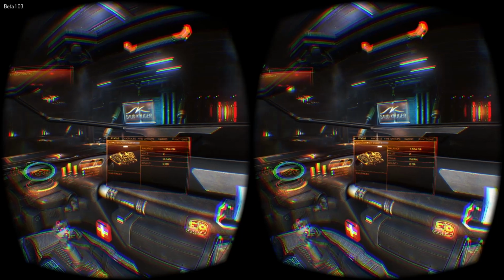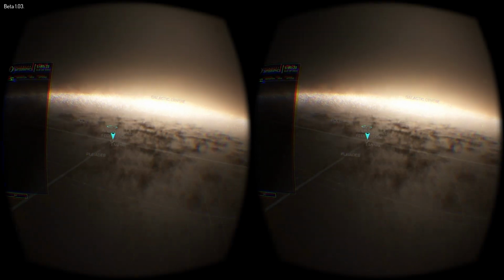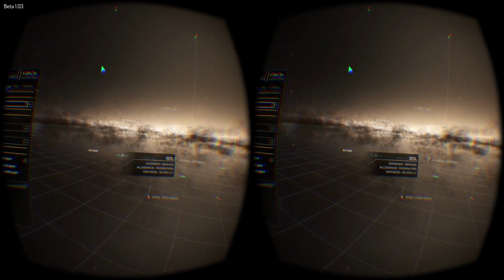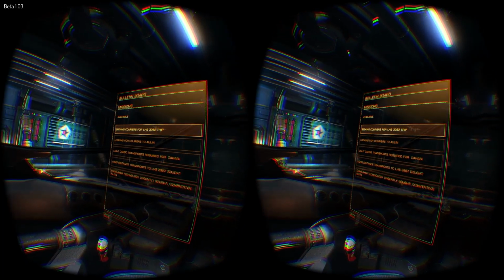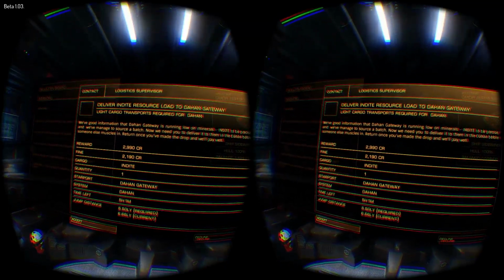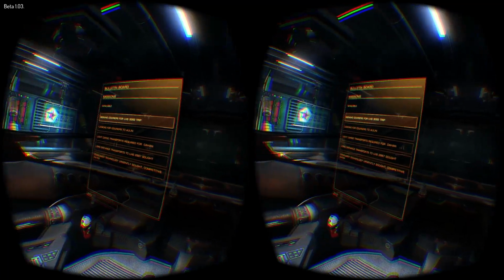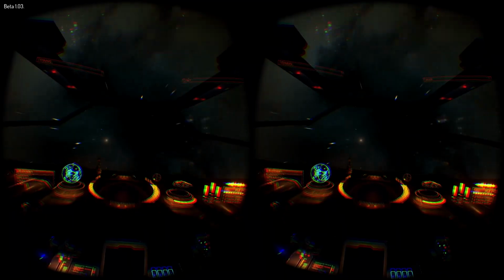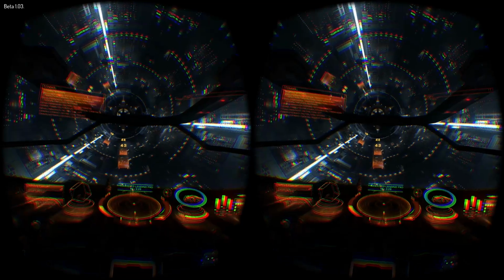Oculus Rift Dev Kit 2 Elite Dangerous Comparing DK1 with DK2 in Elite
SORRY: I jacked up the sound this video... reoccurring theme.

This is Elite Dangerous on the Oculus Rift Dev Kit 2!  This video is also a compare and contrast between my experience with Elite for both Rifts (Dev Kit 1 & Dev Kit 2).  If you want to see the old Rift experience, check out some of my previous videos on Elite.

So how do I get this thing up and running on the DK2?  Check this link out (follow it closely!):

(Credit to SlackR)

Conclusion: there's a lot of good coming from the next generation Dev Kits.  I'm really excited about where this is going, and this is supposed to be very close to the final design.  So if you're interested in what the final product will be like, watch this video!